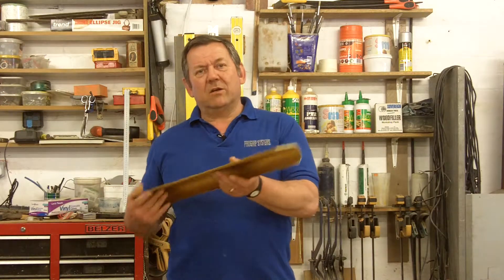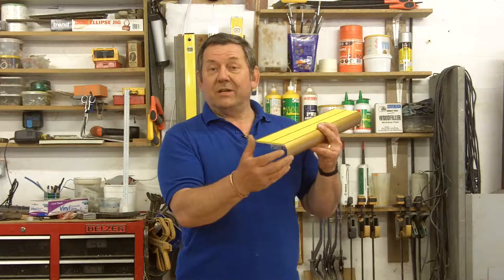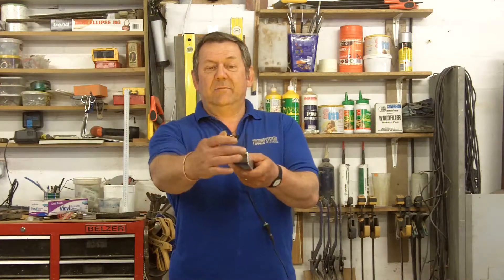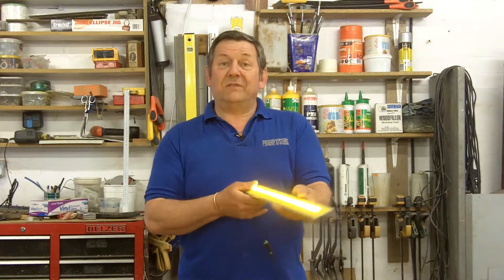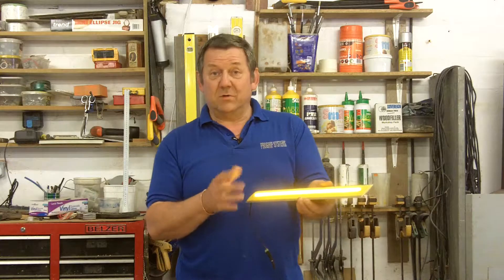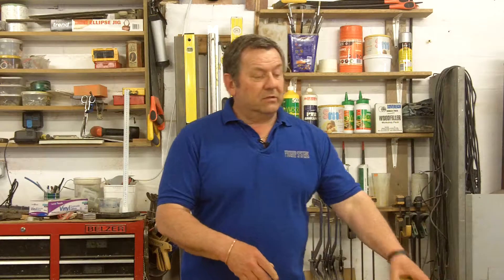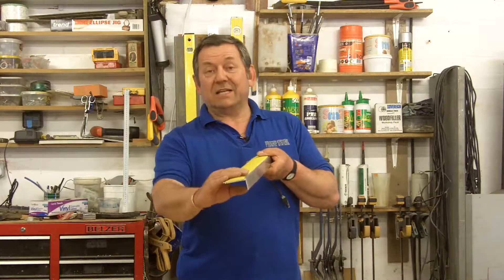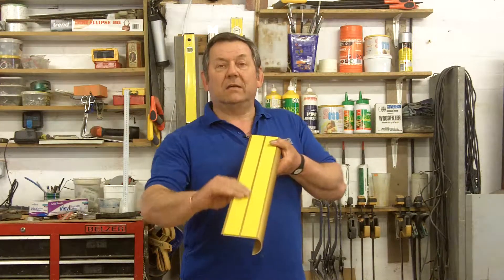Steplite Nosing Insert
Steplite Nosing Inserts
Alan Herd shows you our Steplite Nosing Inserts, these are antislip inserts that are fitted into your pre-existing aluminium stair nosing profiles and are available in any colour on the RAL colour chart with a choice of our "coarse", "barefoot" and smooth surfaces finishes. As with all of our illuminated products these are low voltage and waterproof to a depth of 10m.